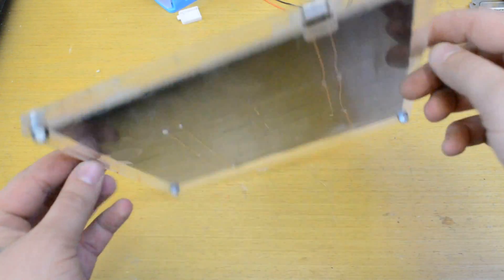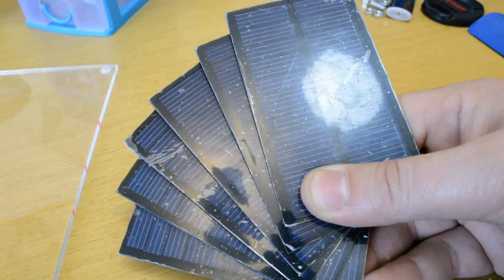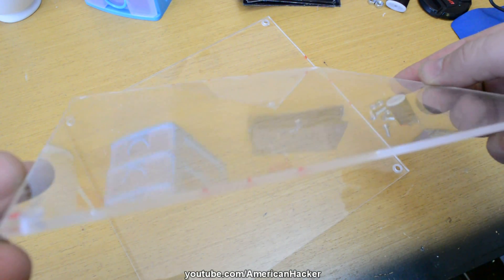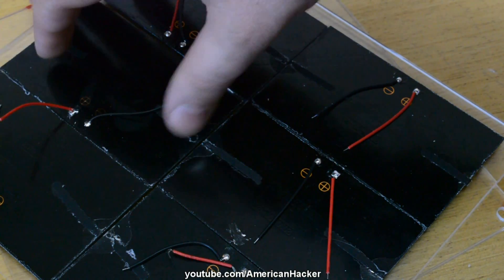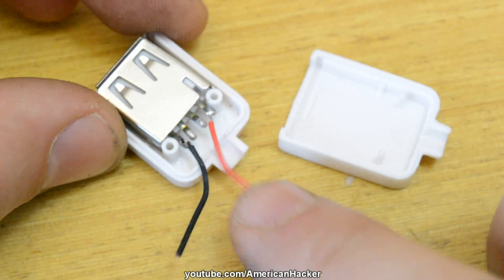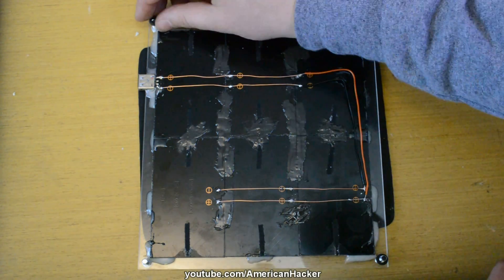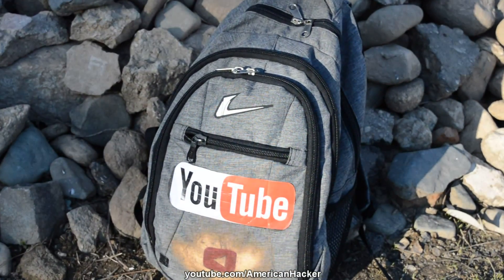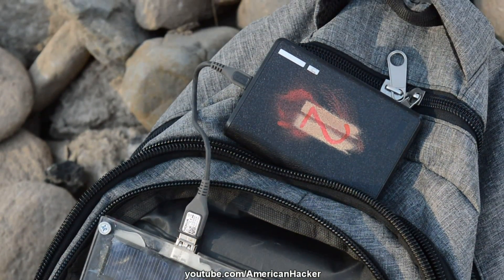How To Make Solar Backpack for 10$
In this video i am showing how to make solar paneel that gives 5 volts and 1 amp of current,all you need is to buy 6 mini solar panels and all of them cost 8$.Salvage usb female socket and one 1n4007 diode from old circuit boards and all that placed between 2 plexiglass pieces and secured with 4 bolts and rubber spacers between glasses.

'HOLOGRAM PROJECTS'